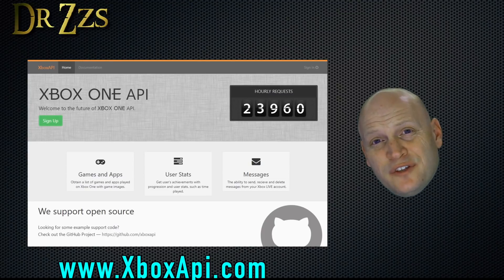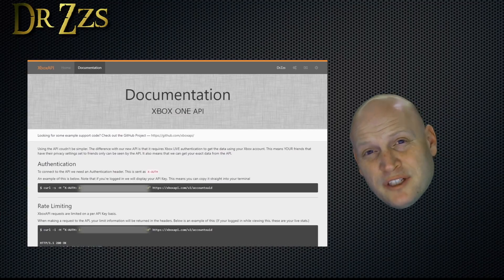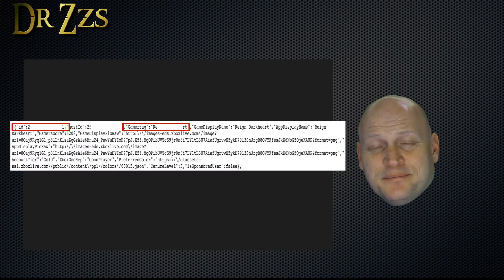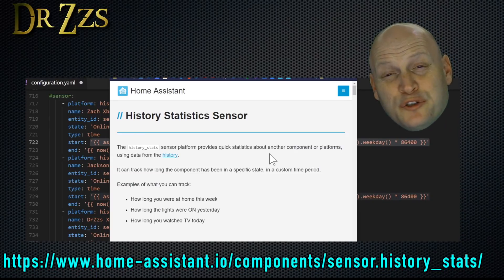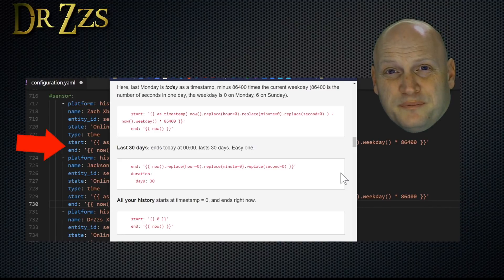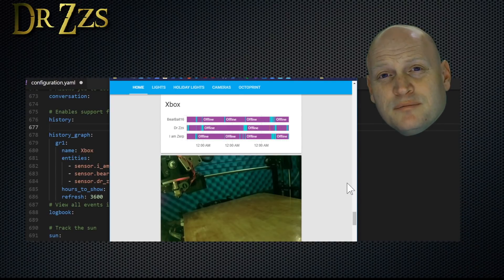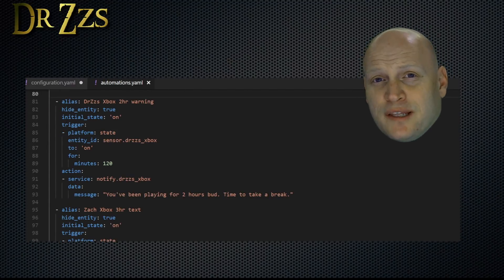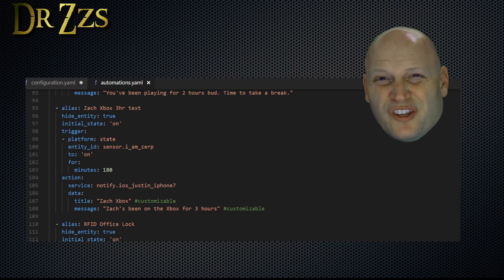Track "Xbox Time" and Send/Receive Messages when the Kids reach their "Online" Limits